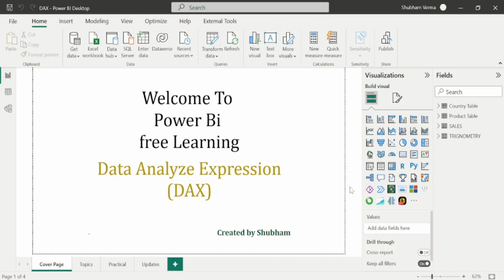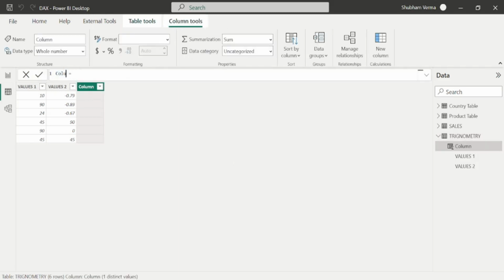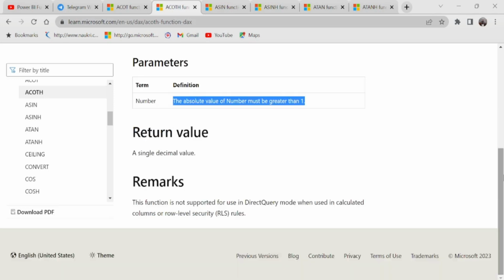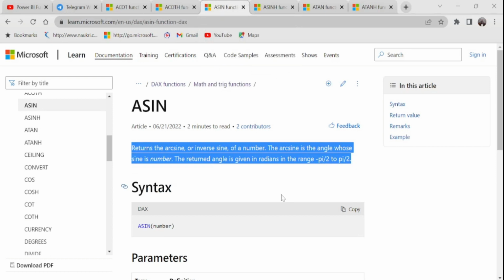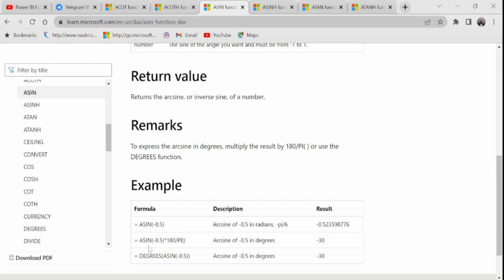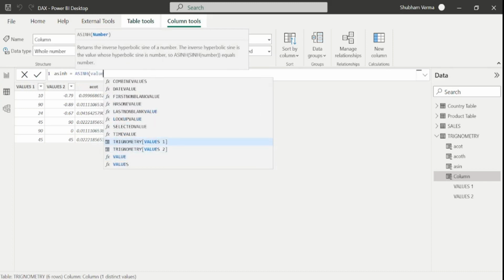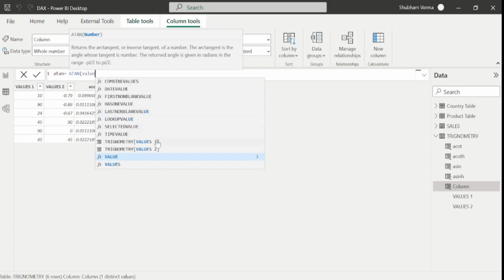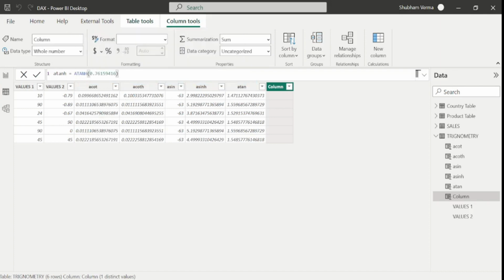and trig# acot Acoth asin ainsh atan atanh (Video -35)